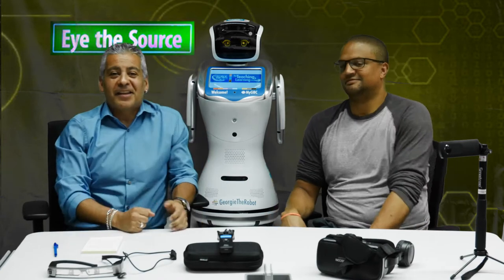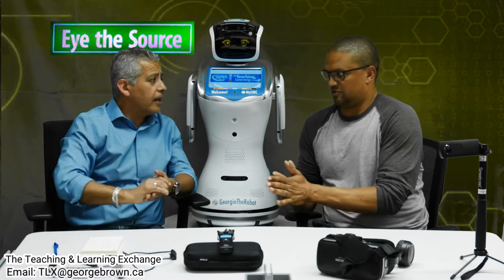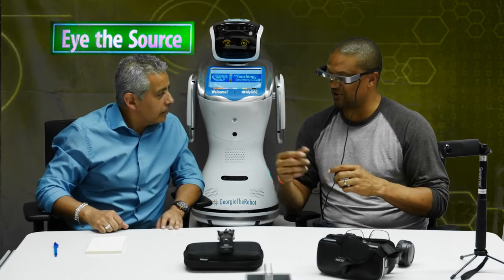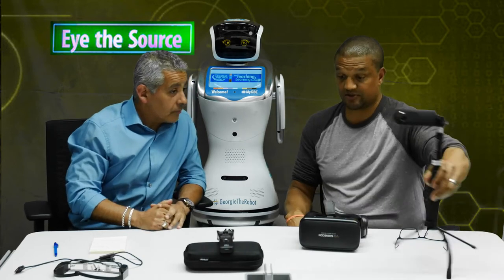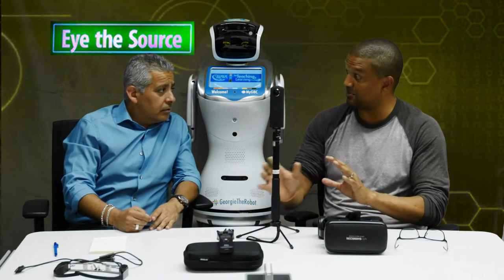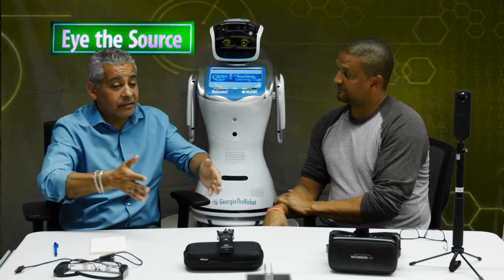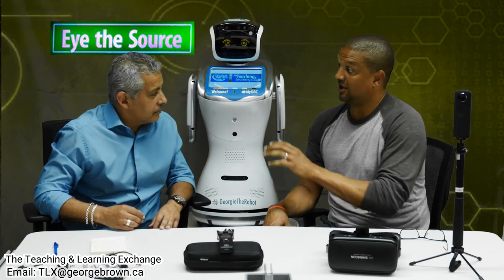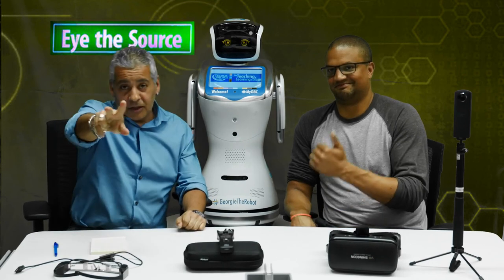TLx Tech Interview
An Interview with Brian Briceno of Eye the Source YouTube Channel